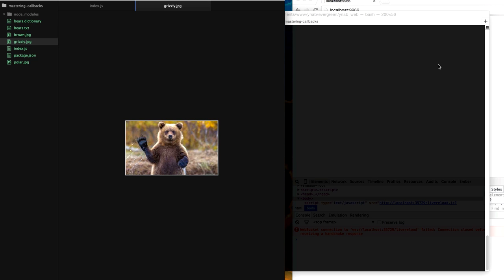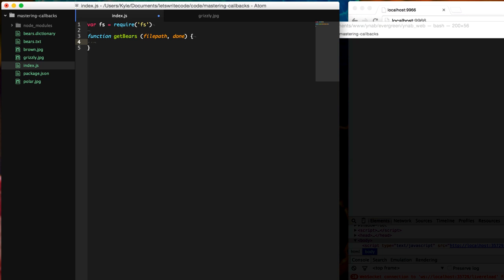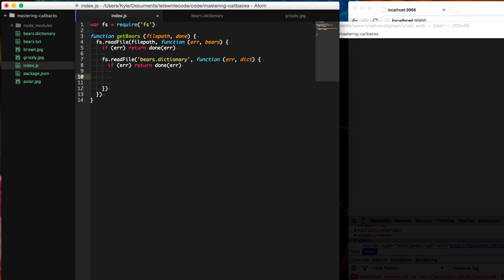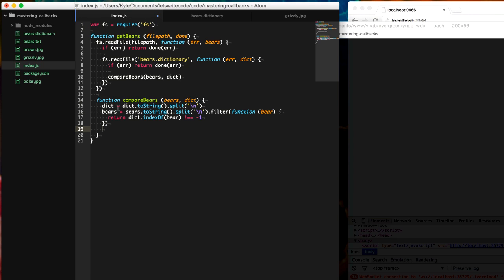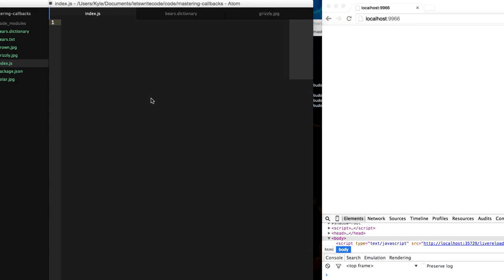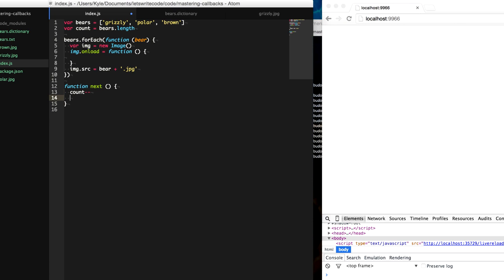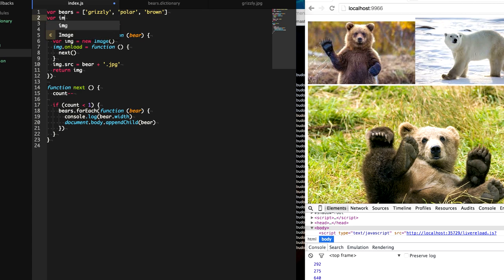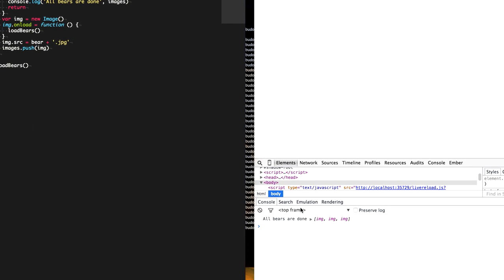Mastering JavaScript Callbacks